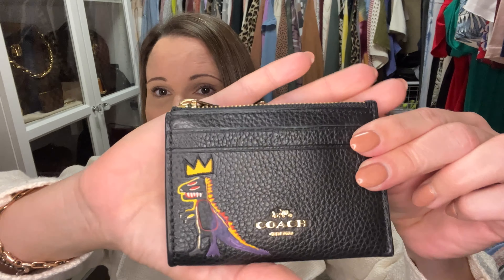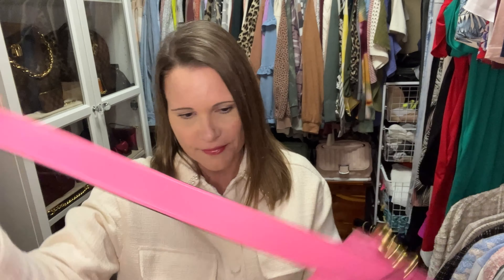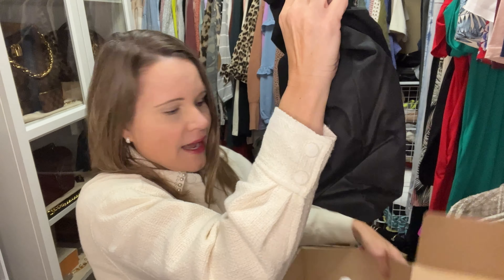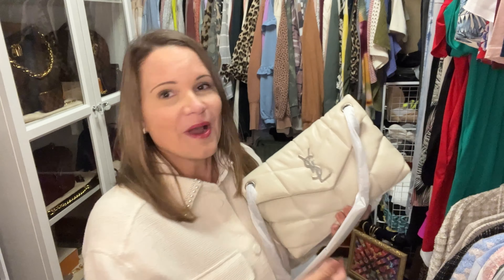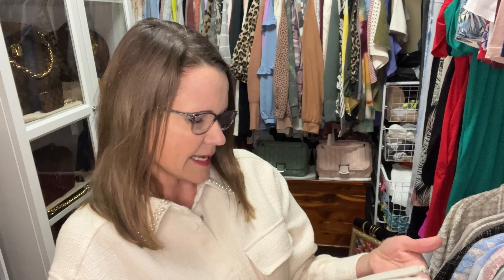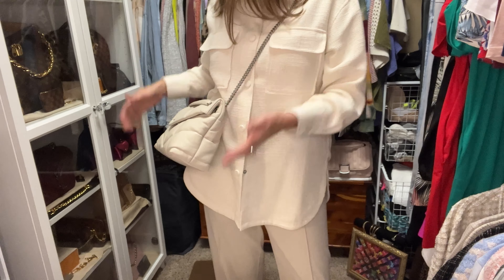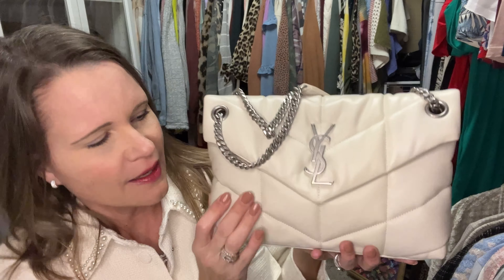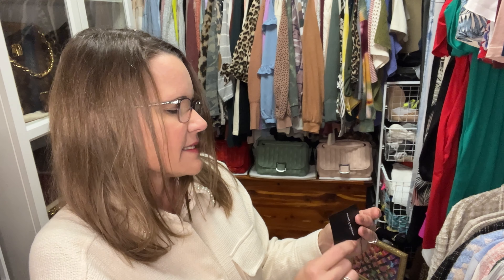Saint Laurent Small Loulou Puffer Unboxing Video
Unbox this beautiful new Saint Laurent Small Loulou Puffer with me in the color Crema Soft.  I cannot wait to show you!!!